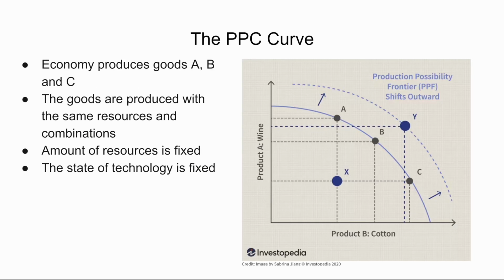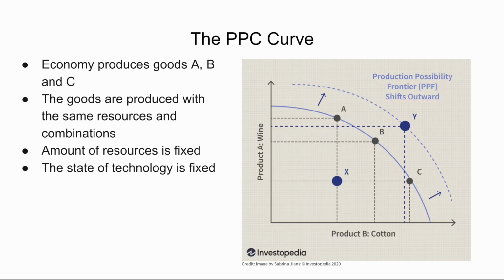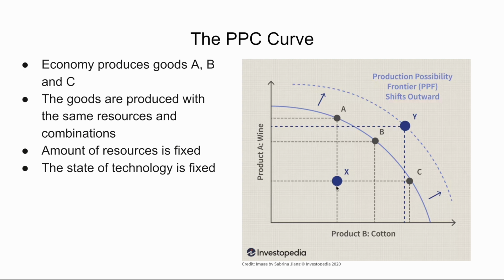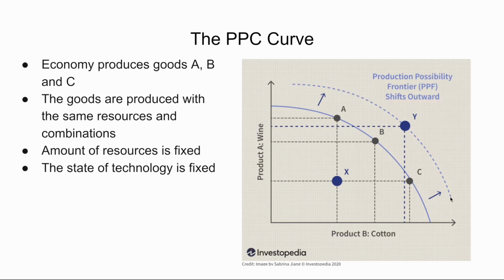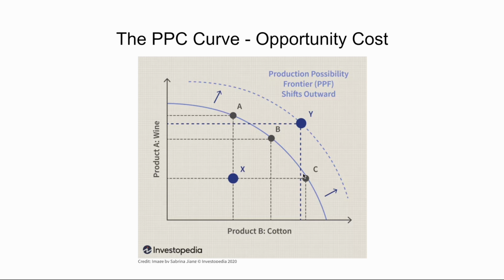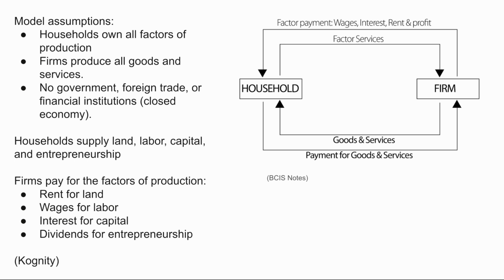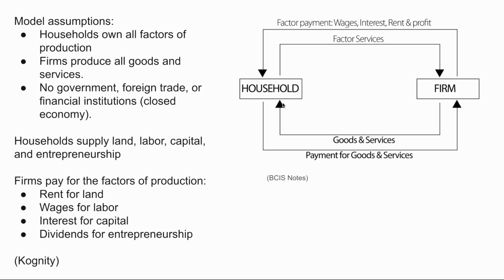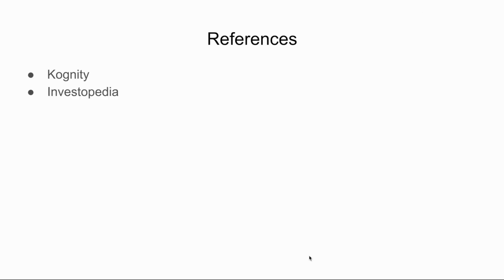[IB Economics] Introduction to Microeconomics (Part 2) | PPC curve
Welcome to Ayden's video on IB Economics!
Ayden Um is a student attending Taejon Christian International School.

Founded in 2021, 'We Learn to Share' is the first international high school student-led organization in the entire world dedicated to educational volunteer activities. Currently, students from different countries and schools all over the world (+ 45 schools from +15 countries) is operating this channel. You can also me a member too by submitting the application form in our website. Just watch and learn!